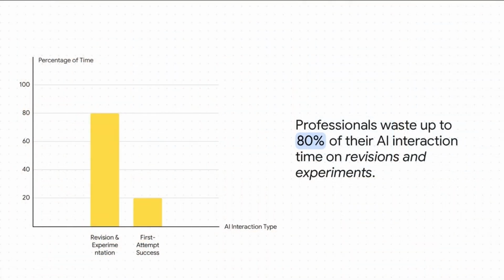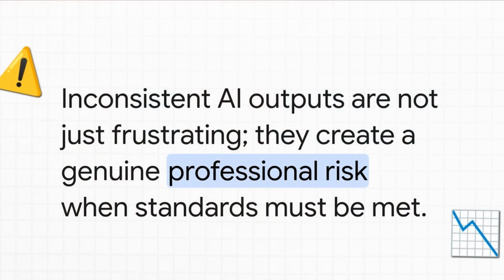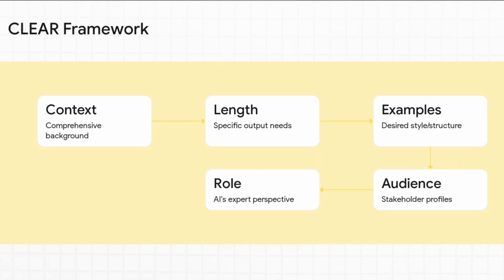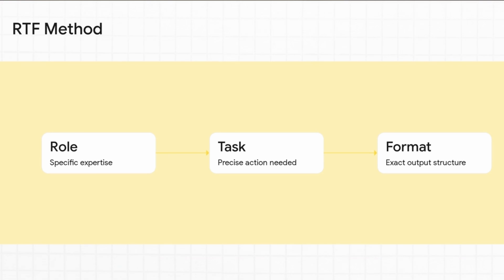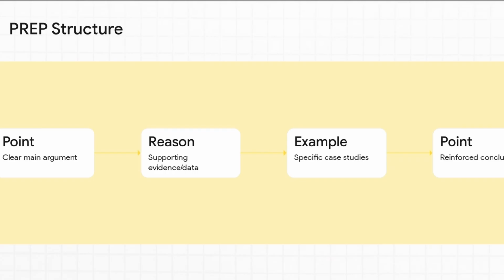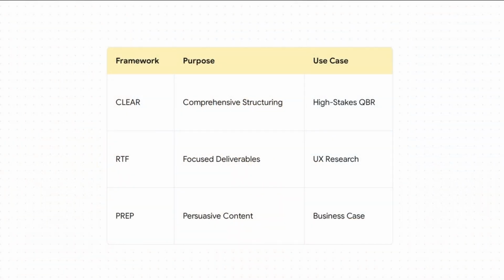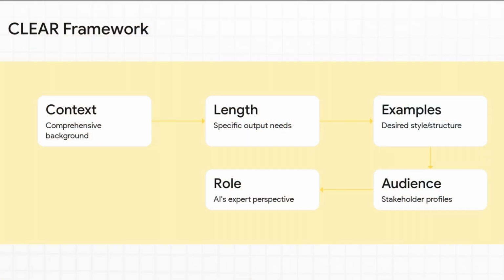The Frameworks Behind Every AI Success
Ep. 5 of The AI Empowered Series - Complete Guide to AI
Stop wasting hours on trial-and-error AI prompts - master the three-tier framework system that delivers predictable, professional results on the first attempt.
📖 Check-Out My Books

This is Module 05 of our comprehensive AI Guide series. Building on your context management skills from Module 04, you'll master the systematic frameworks that eliminate revision cycles and ensure consistent, business-ready AI outputs. Perfect for professionals who need reliable AI results for critical business applications.

What You'll Master:
- The three-tier prompt framework system: CLEAR, RTF, and PREP methods
- When to use each framework based on complexity and business requirements
- Professional template library development for organizational efficiency
- Advanced techniques: conditional logic, template chaining, variable substitution
- Framework quality control and optimization for continuous improvement
- Real-world applications across content creation, analysis, and problem-solving
- How to build reusable templates that scale across team members

00:00 Introduction to AI Frameworks
01:17 Why Systematic Prompting Matters
02:44 Three-Tier Framework System Overview
04:06 Deep Dive: CLEAR Framework
05:26 Building Your Template Library
07:36 Advanced Framework Techniques
10:25 Framework Quality Control
12:23 Implementation Roadmap
14:38 Conclusion and Next Steps

Series Progress:
✅ Module 01: AI Demystified - Foundation Complete
✅ Module 02: Your First Conversation - Framework Mastered
✅ Module 03: The Art of Asking - Prompt Engineering Complete
✅ Module 04: Context is King - Management Systems Complete
▶️ Module 05: Prompt Engineering Fundamentals - You Are Here
🔜 Module 06: Iterative Refinement - Coming Next

Complete 18-module series transforms you from AI beginner to advanced practitioner with systematic, professional-grade training.

Immediate Action Items:
1. Choose your primary framework (CLEAR, RTF, or PREP) based on your most frequent AI use cases
2. Create your first professional template for a recurring business application
3. Build a template library for your top 5 professional AI interaction types
4. Test framework effectiveness by measuring first-attempt success rates
5. Document and share successful templates with team members